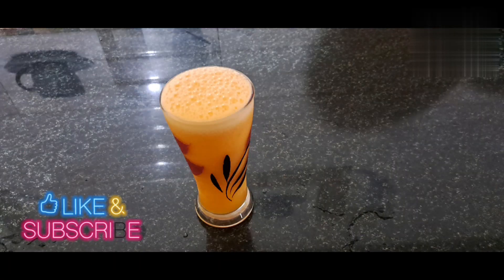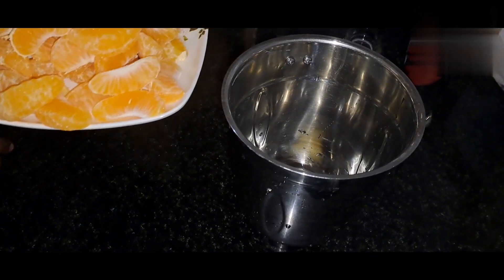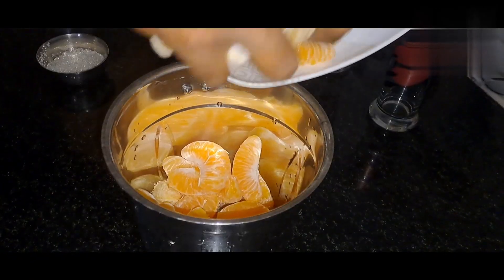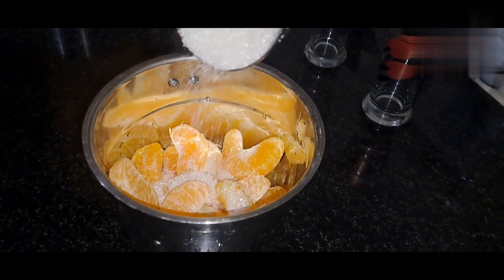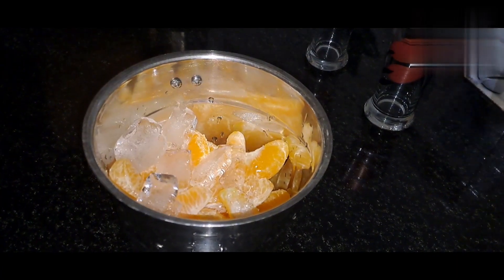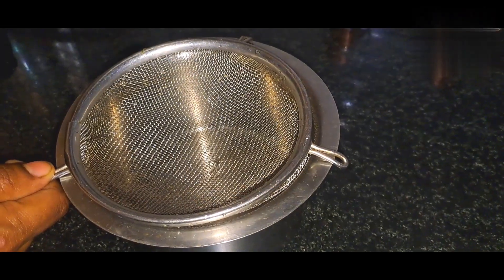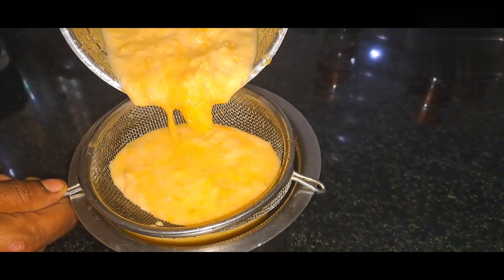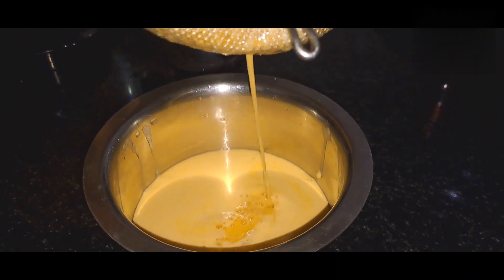ഓറഞ്ച് ജ്യൂസ് || Orange Juice 🍊